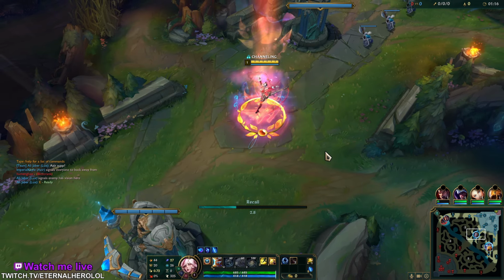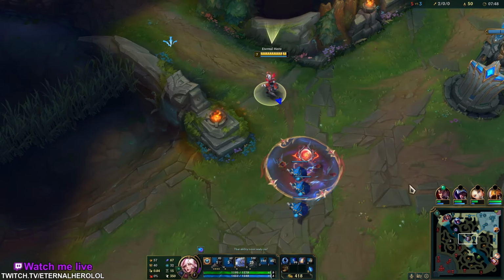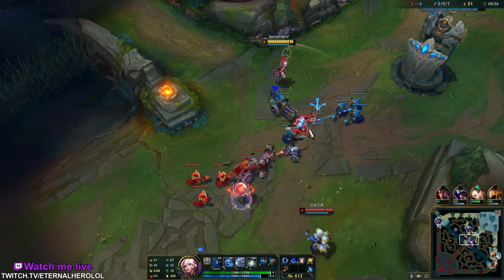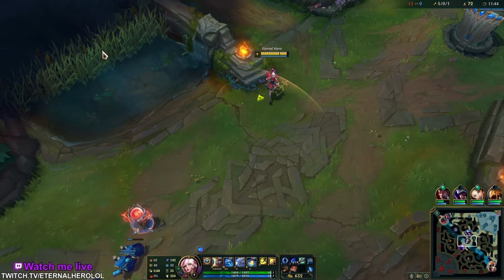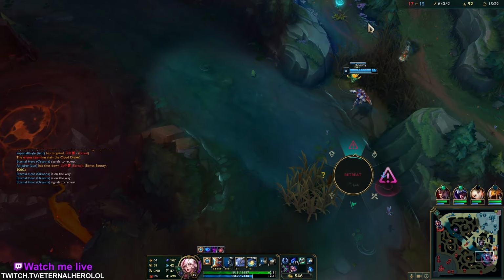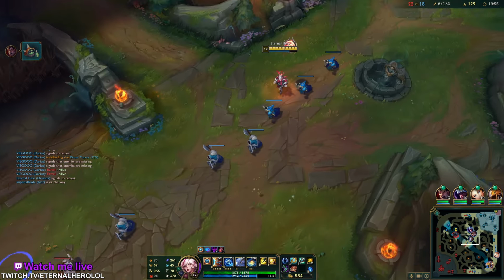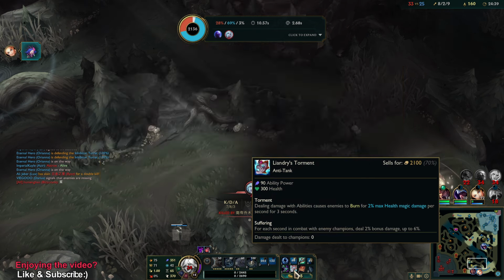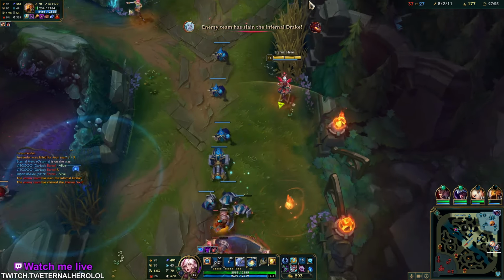*MAX POKE* NEW ORIANNA BUFF | Best Build & Runes | T1 ORIANNA MID | League of Legends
Buffed Orianna Mid Gameplay Guide with Tips ►0:00 Build + Runes Season 14 League of Legends Patch 14.16 T1 Orianna Full AP How To Play Orianna